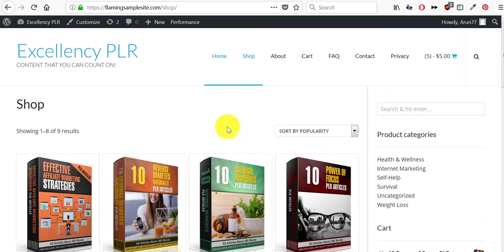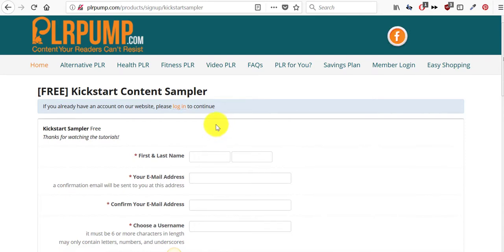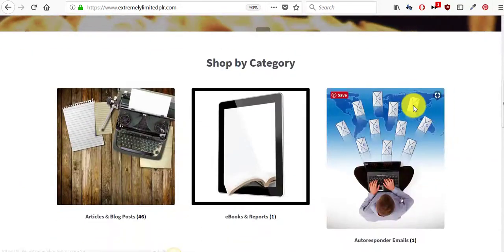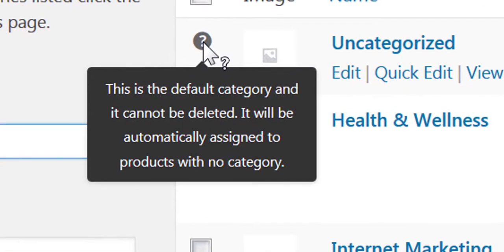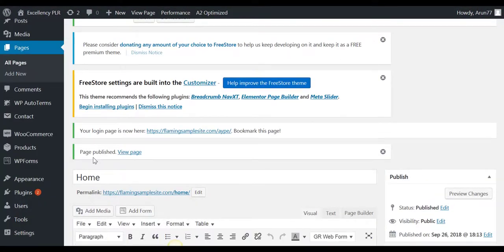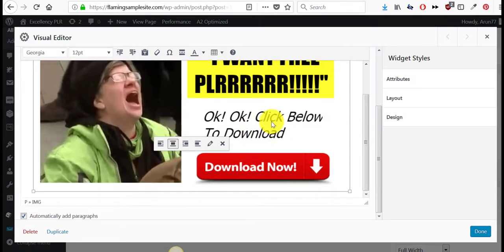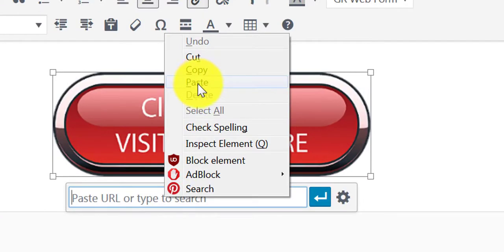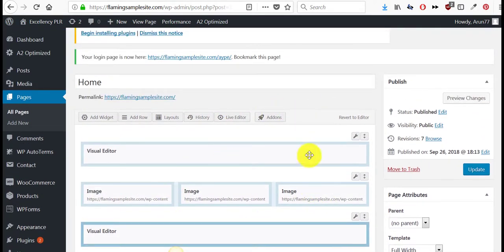PLR Store Setup - Video 5